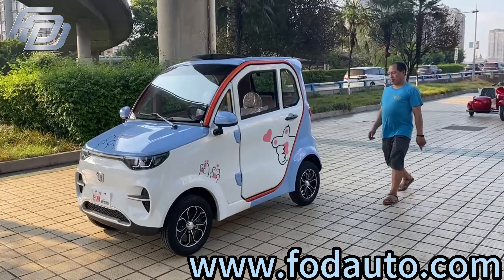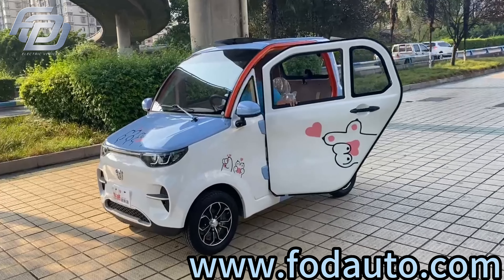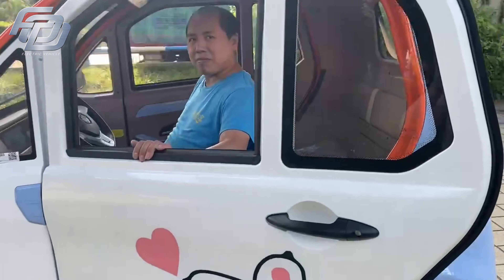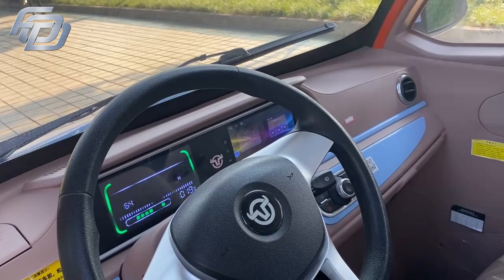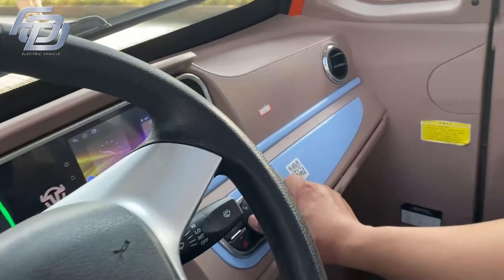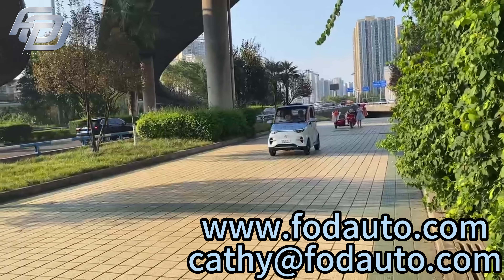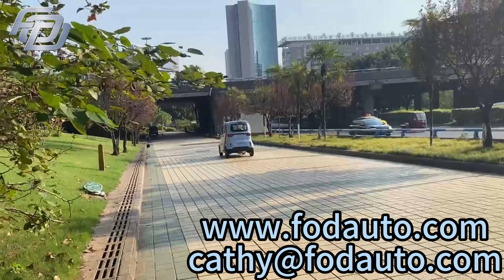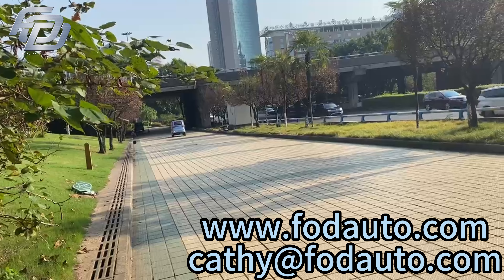factory wholesale 4 seat electric car mini EV car electric vehicle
Are you looking for a mobility scooter that is not quite like your average scooter?

company：Chongqing Forward Auto Tech Co., Ltd.